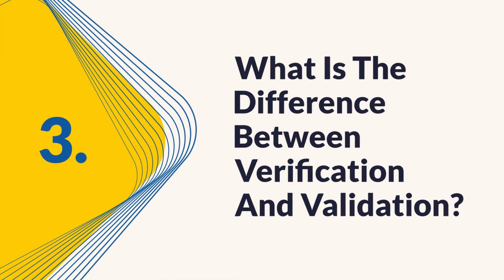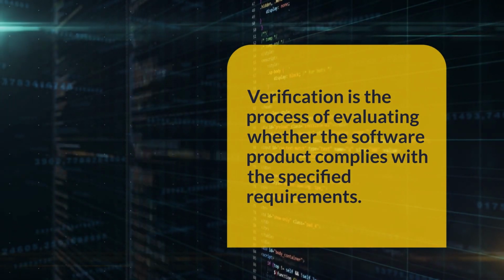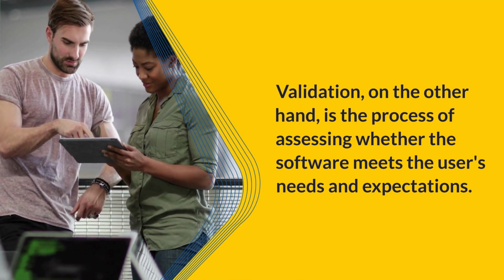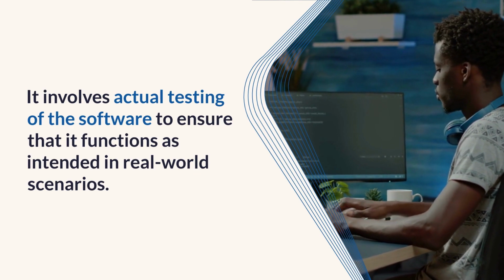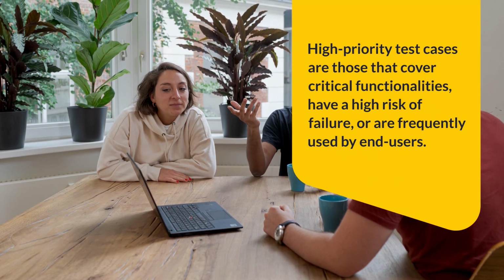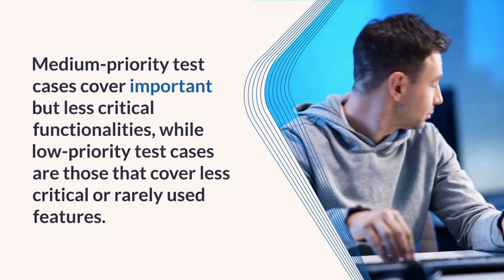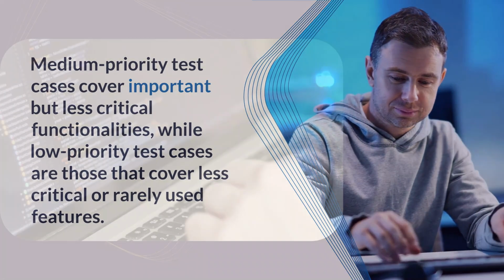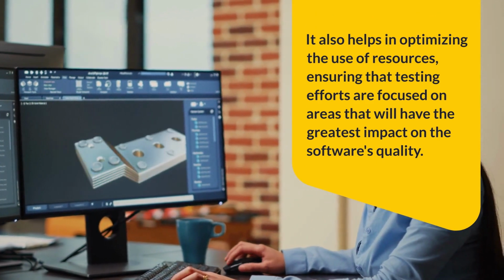Software Tester Interview Questions and Answers for 2026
Are you preparing for a software tester interview? Look no further! In this video, we cover the most common software tester interview questions and provide detailed answers to help you stand out in your next QA interview. Whether you're a beginner or an experienced tester, this guide will help you brush up on key concepts, techniques, and best practices in software testing.

What You'll Learn:

Common interview questions for manual and automation testers

How to explain testing concepts like SDLC, STLC, and bug life cycle

Tips for answering scenario-based and technical questions

Key skills and tools every software tester should know

Real-world examples to help you craft confident responses

Chapters:
0:00 - Introduction
1:15 - Basic Software Testing Concepts
3:45 - Manual Testing Interview Questions
7:20 - Automation Testing Questions
10:30 - Scenario-Based Questions
13:50 - Behavioral and HR Questions
16:00 - Tips to Impress Your Interviewer

Aspiring software testers preparing for their first interview

Experienced QA professionals looking to switch jobs

Anyone interested in learning about software testing interviews

Resources Mentioned:

Popular testing tools: Selenium, JIRA, Postman

Books and blogs to improve your testing knowledge

Drop your questions or interview experiences in the comments below – we'd love to hear from you!